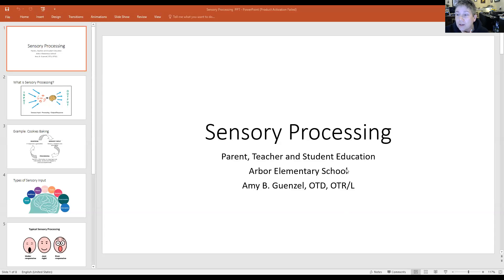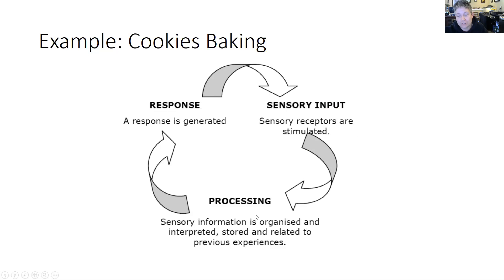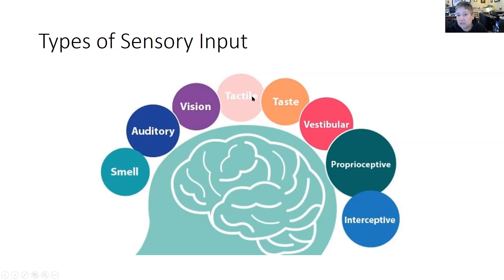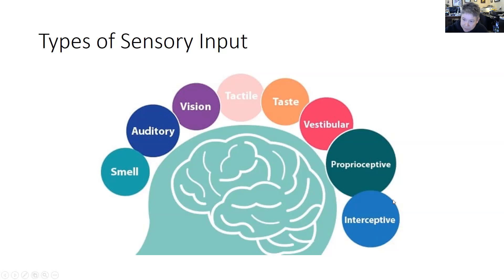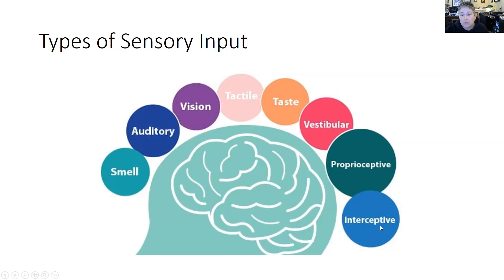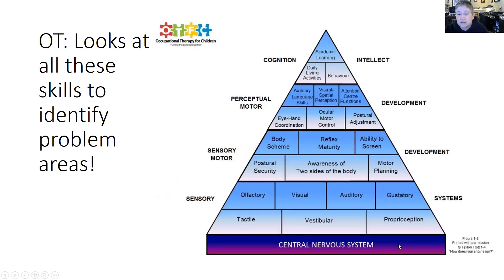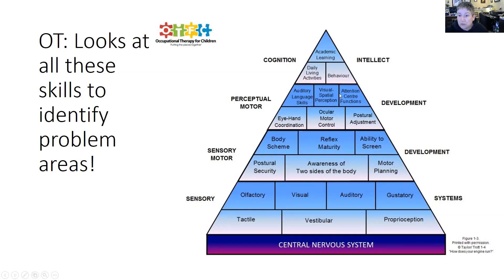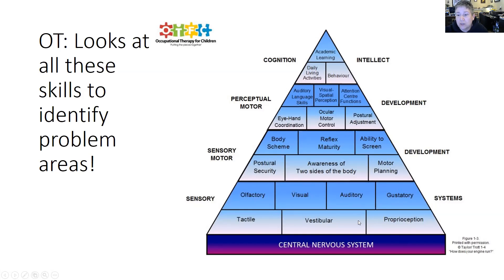Guenzel, Amy Sensory Processing PPT